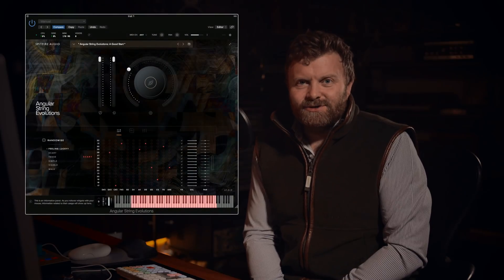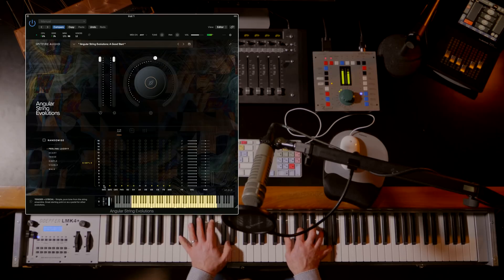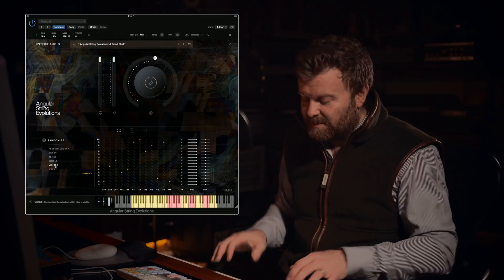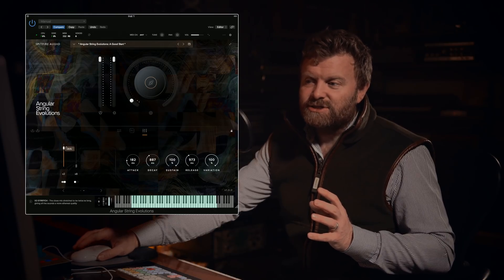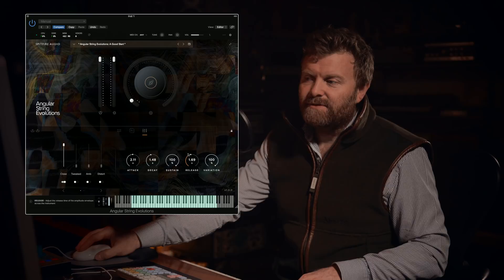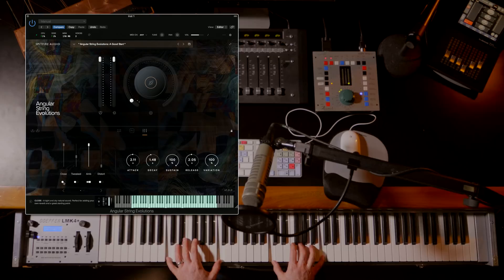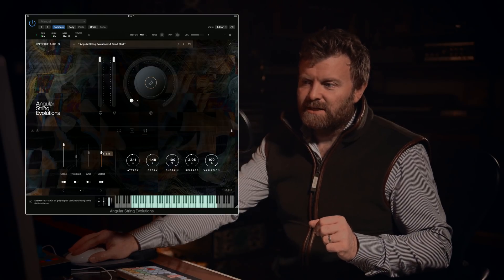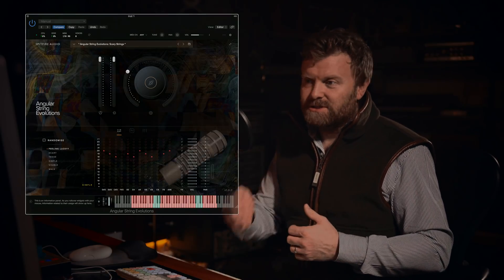Walkthrough: Angular String Evolutions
Paul walks us through the new and updated Angular String Evolutions library.